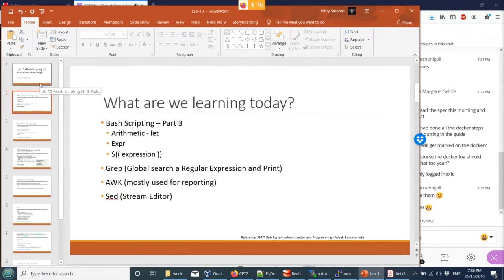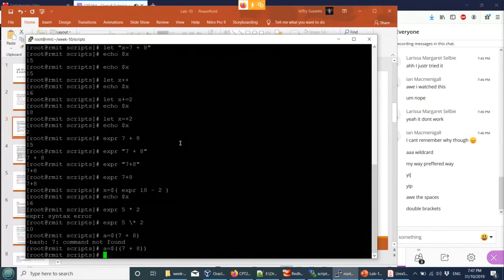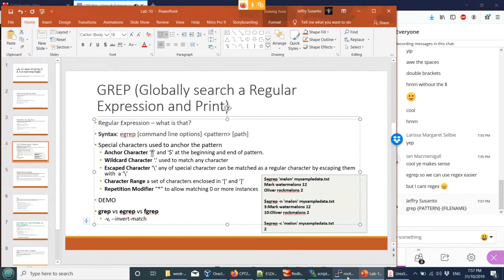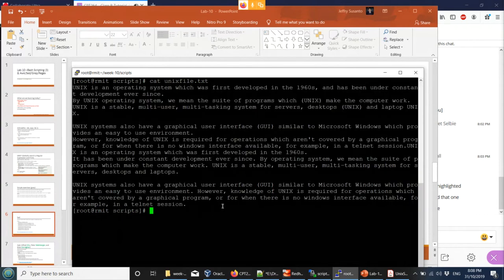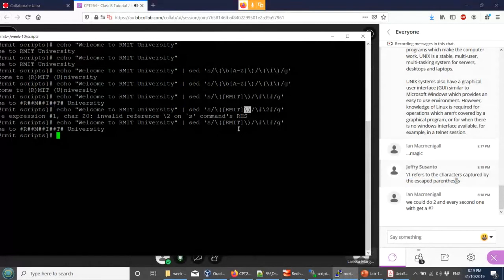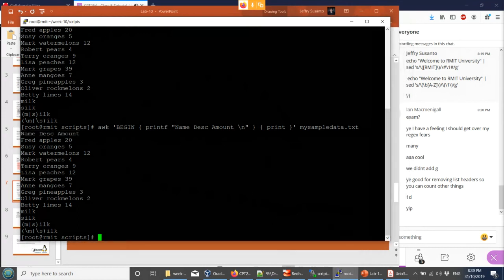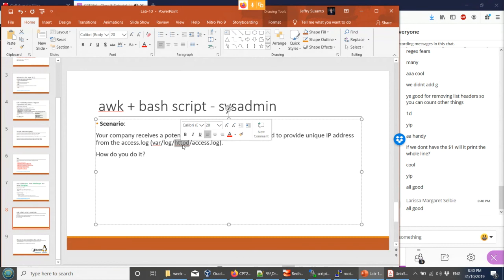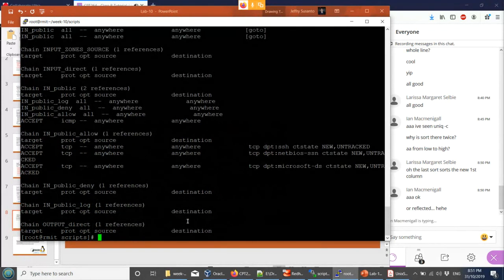UNIX Workshop 10 - Bash Scripting (3) & Awk/Sed/Grep/Regex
Jeffry Susanto
- Bash Scripting – Part 3
  * Arithmetic
  * Expr
  * $(( expression ))
- Grep (Global search a Regular Expression and Print)
- AWK (mostly used for reporting)
- Sed (Stream Editor)